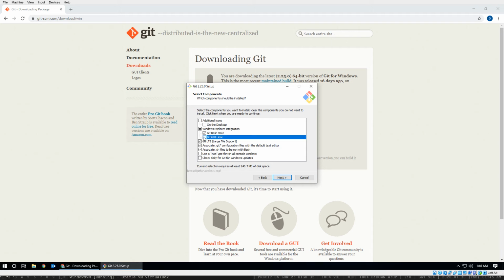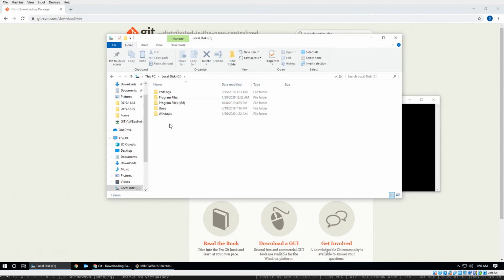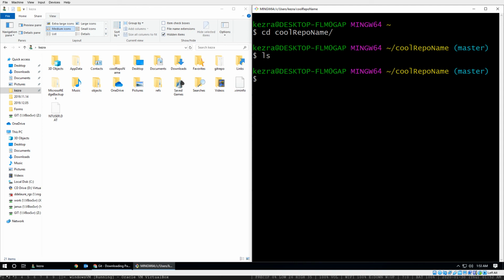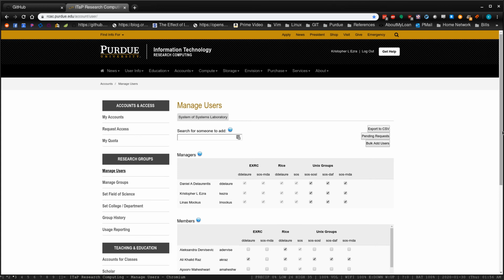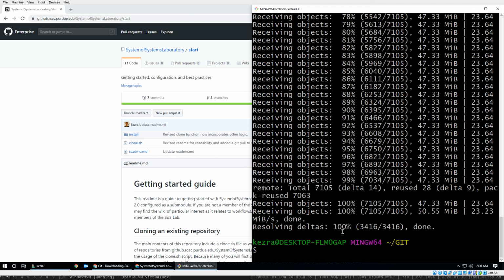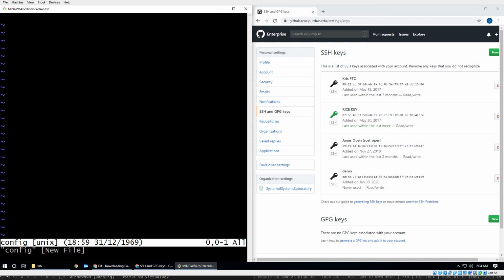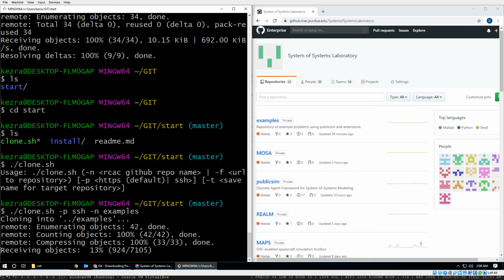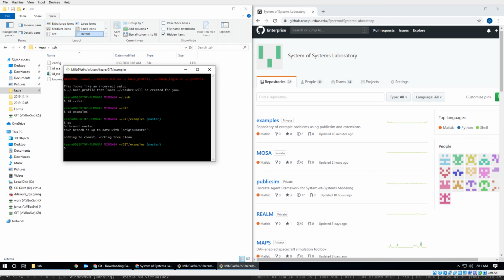Getting started with Git on Windows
1. Basic setup and configuration of git-scm
2. Getting access to github.rcac.purdue.edu (Purdue students/faculty/staff only)
3. Ssh key setup and customization